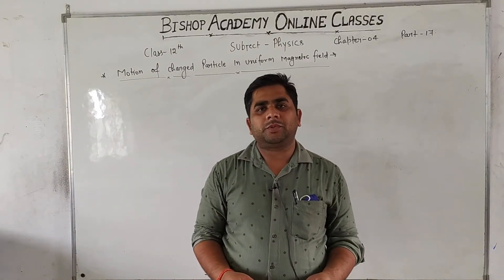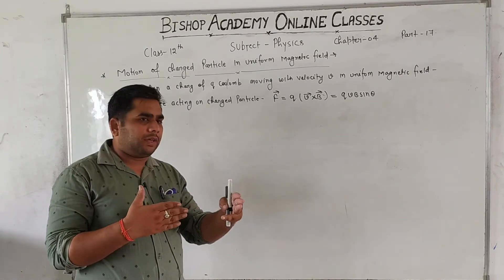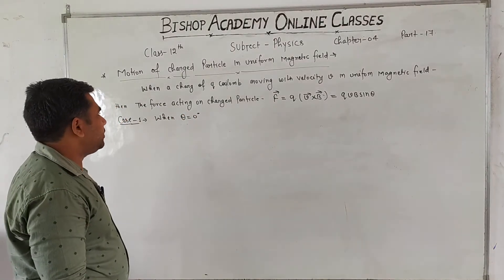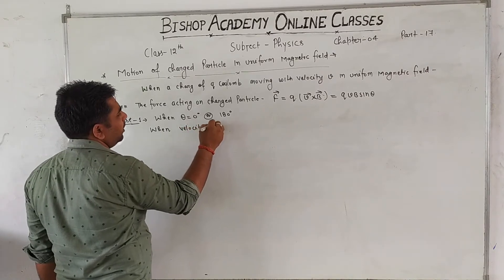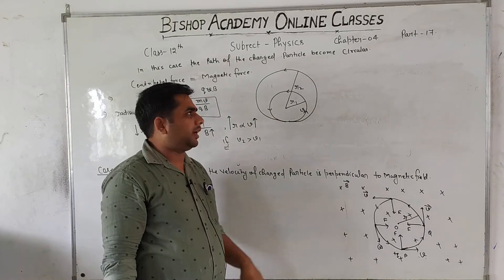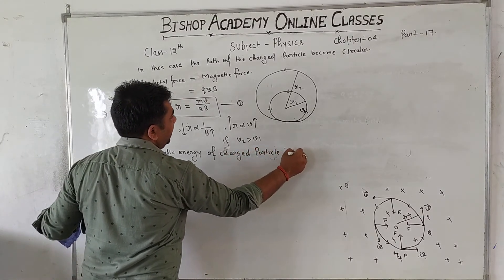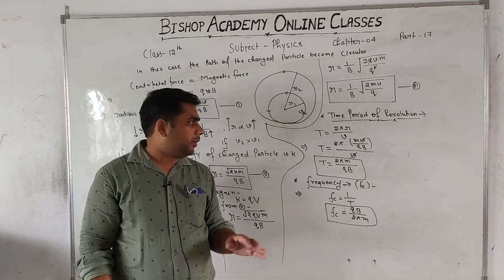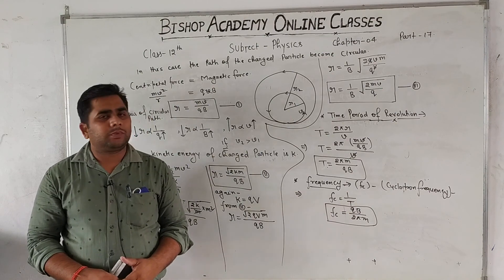PHYSICS | CLASS 12 CBSE | CHAPTER 4 | MAGNETIC EFFECT OF CURRENT I (PART 17)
THIS VIDEO IS ADDRESSED BY GIRIJESH GIRI SIR ( FACULTY OF PHYSICS )

PHYSICS HAND BOOK FOR CLASS 11th & 12th STUDENT

THREE IN ONE HAND BOOK SET (PHYSICS, CHEMISTRY & MATHEMATICS)

PHYSICS | CLASS 12 CBSE | CHAPTER 3 | CURRENT ELECTRICITY I